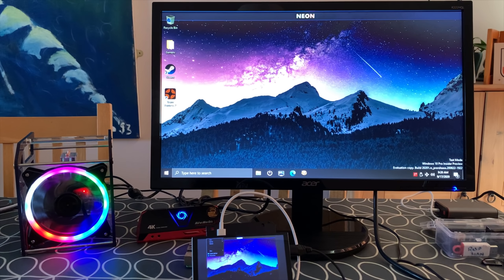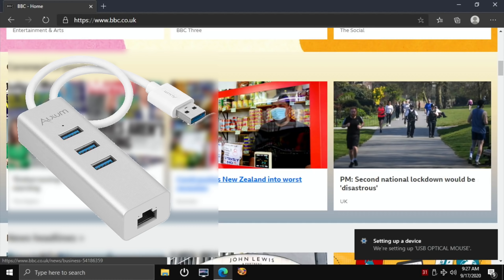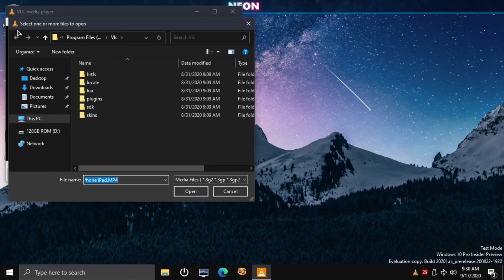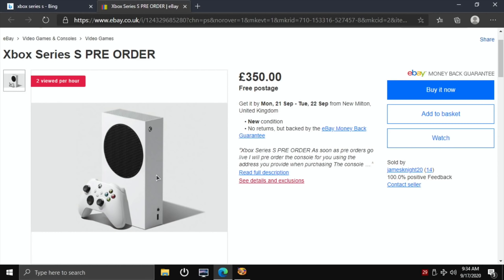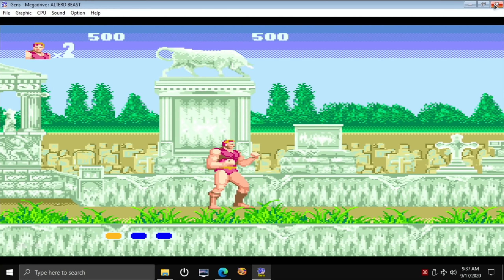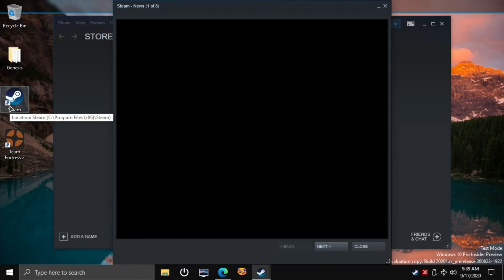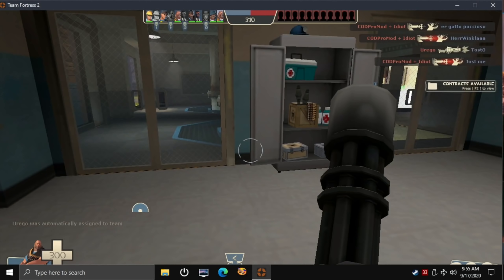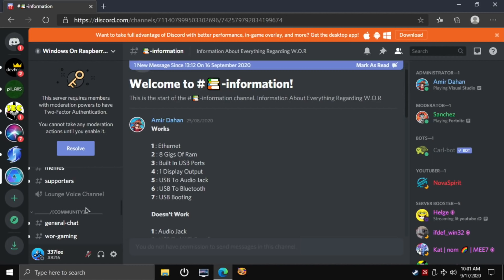Windows 10 on Raspberry Pi 4. 0.2.7 Project Neon. The Fastest and most stable by far. WOR 18.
Windows 10 on Raspberry Pi 4. 0.2.7 Project Neon. WOR episode 18.

Thanks to the team for all the great work.
This really works well now, much better than I ever imagined.

0.2.7 isn’t being released until Ethernet is supported

I was using a cheap usb soundcard I purchased from EBay years ago for 99p this looks similar

Ethernet hub

Kingston 64GB A2 sd card

Thanks to Amir Dahan for the minimal Windows 10 install

8GB ram supported, Ethernet and Audio via usb devices.
You get 4GB on Pi 4 4GB model
running on Raspberry Pi 4 8GB